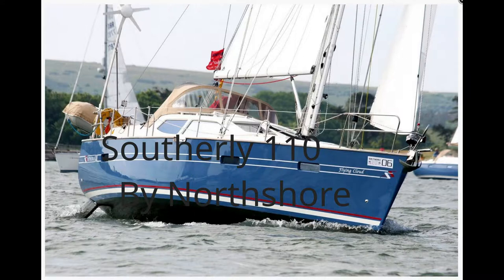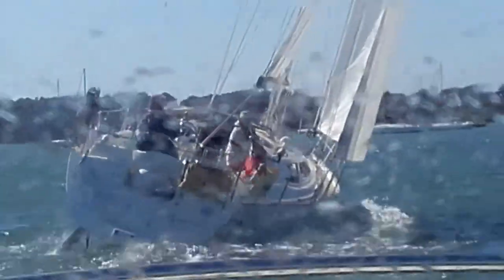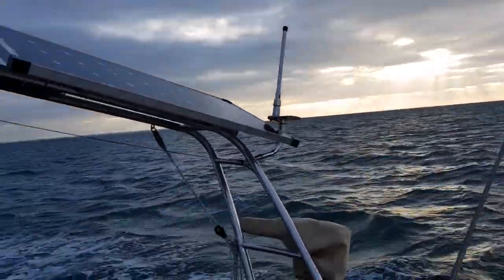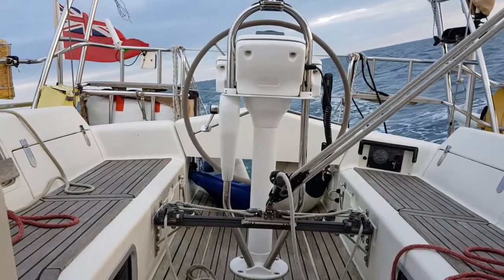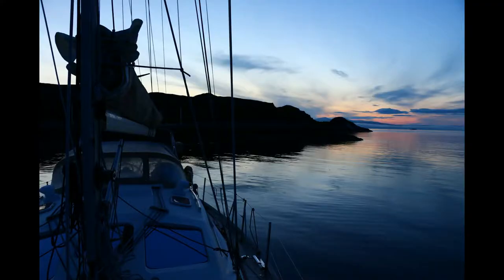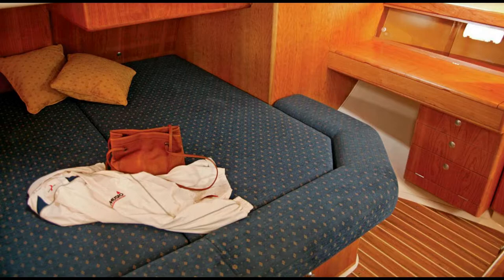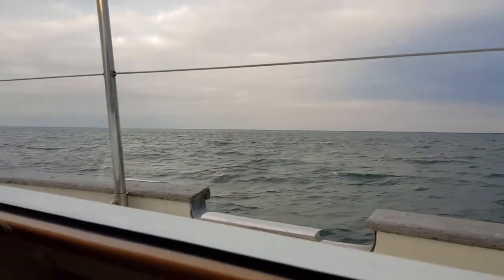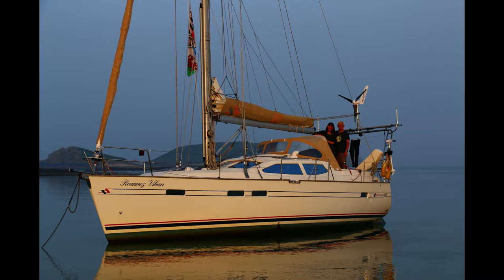Southerly 110 by Northshore - presentation at sea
The Southerly 110 was built from 1999 till 2012 by Northshore.
Since 2017 Southerly are builf by Discovery Group.